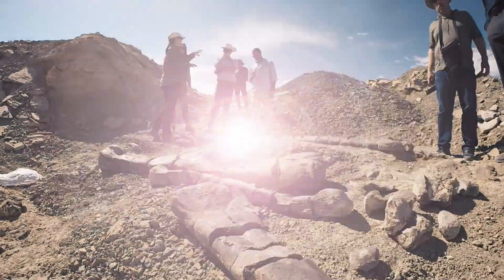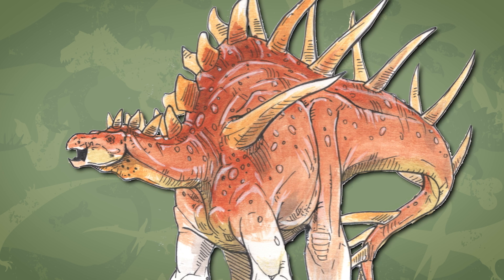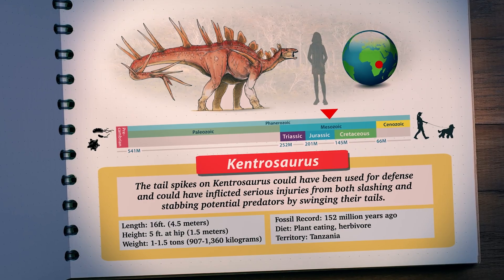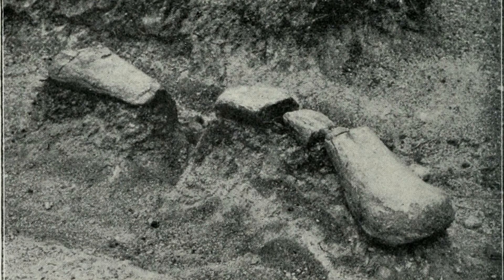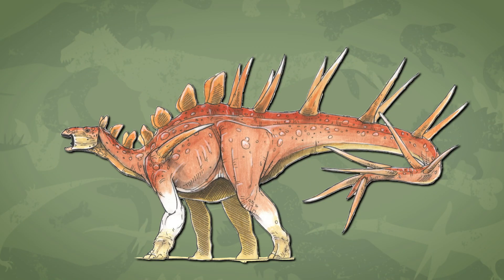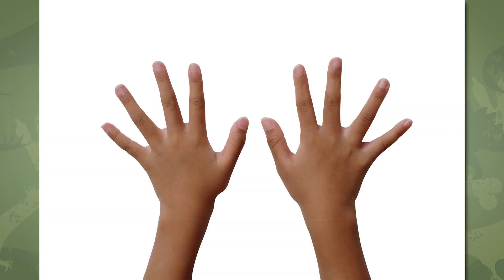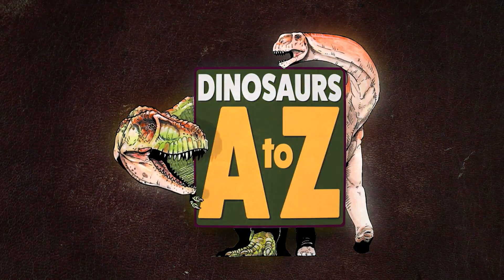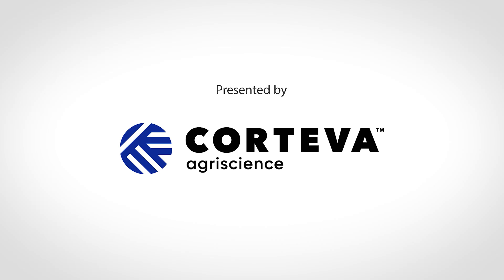Dinos A to Z, K is for Kentrosaurus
K is for Kentrosaurus!

Dr. Egerton introduces us to Kentrosaurus, a herbivorous dinosaur with large plates along their back and spikes at the end of their tails. Why do you think they had all of these plates and spikes?